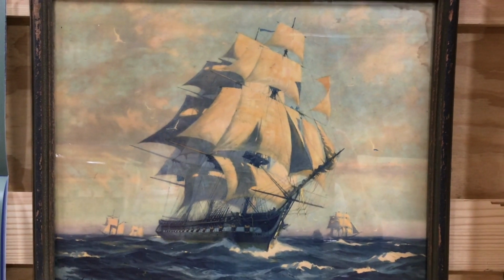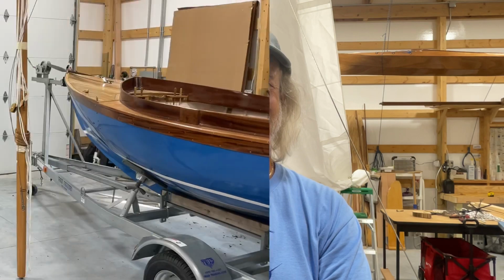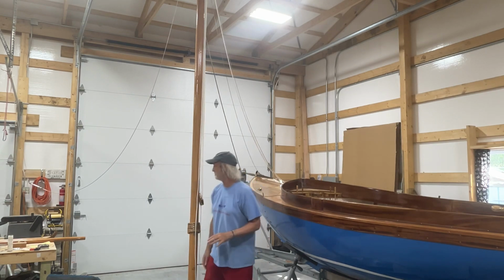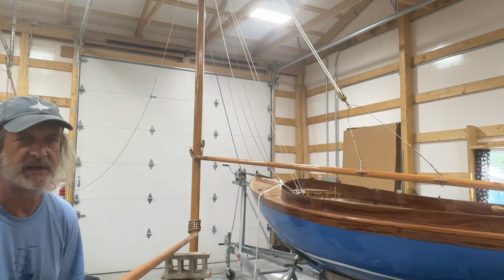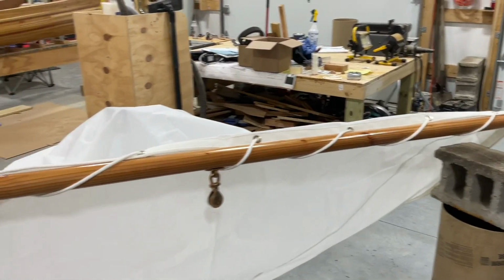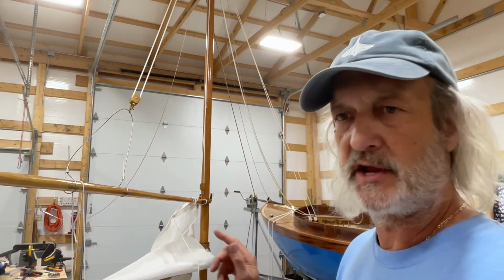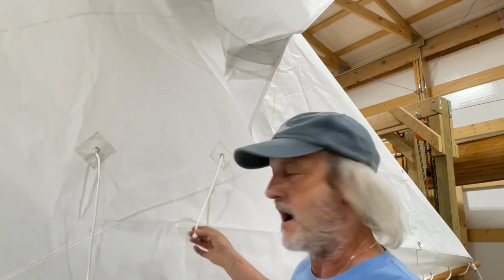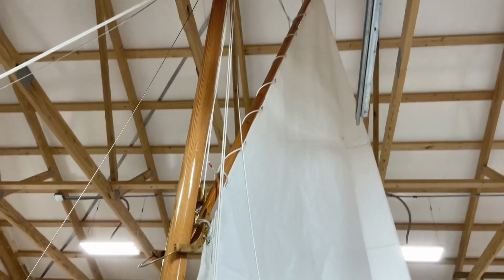Boat Building The Haven -Test Fitting the Rig - Episode 124 part 2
In this second part of Test Fitting the Rig, I stand the mast up in the shop and work on getting the mainsail bent on. I show how to lash the foot of the sail to the boom, attach the luff to the mast hoops and lash the head of the sail to the gaff. I also make reef lines for the reef points in the sail and ultimately get the sail raised.